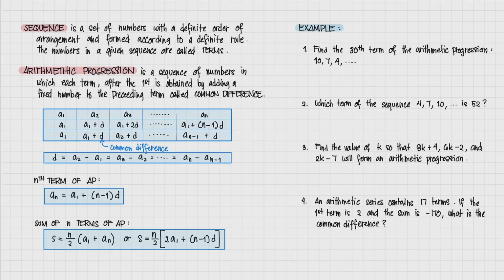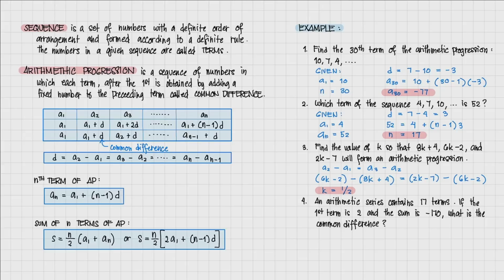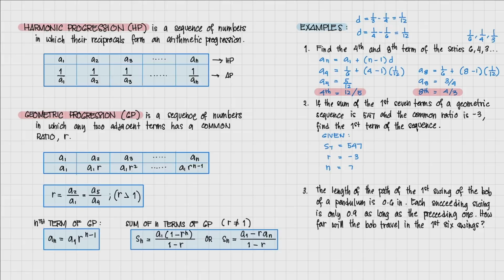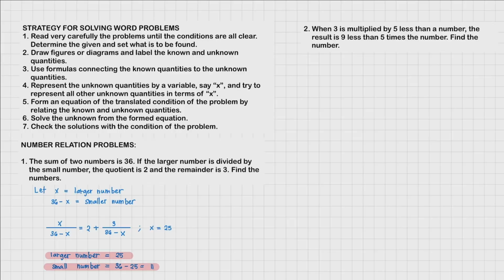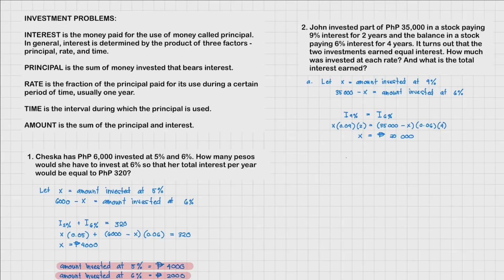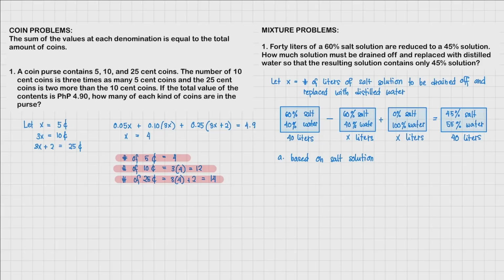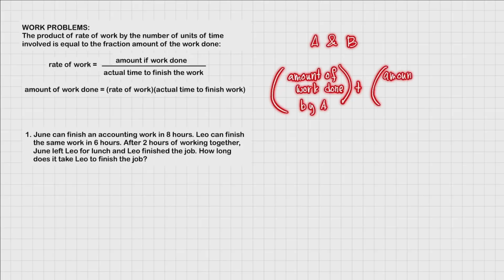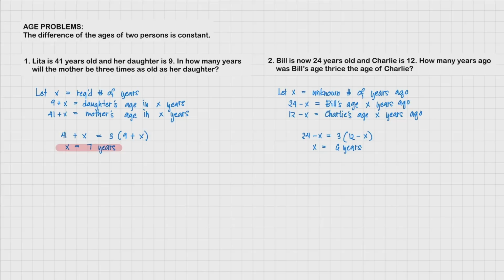Algebra (Part 3)